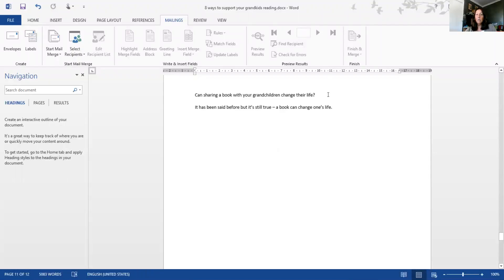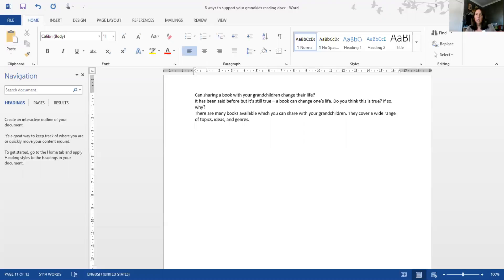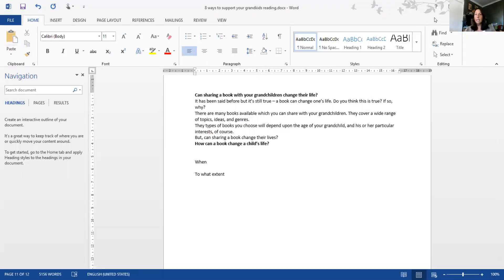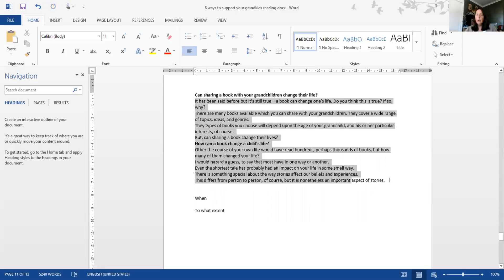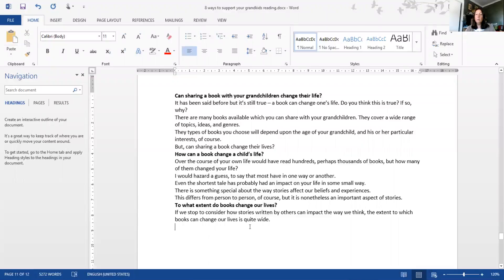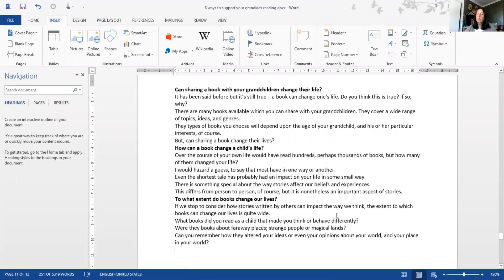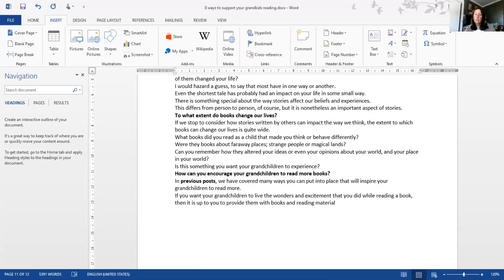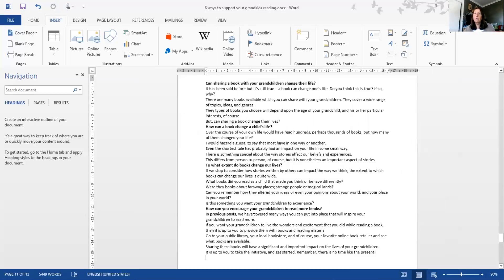How to Create a Blog Post from 1 Sentence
This video shows how I construct a short blog post from one sentence.